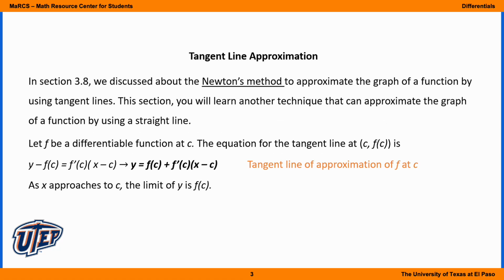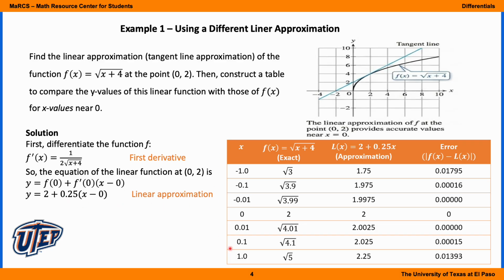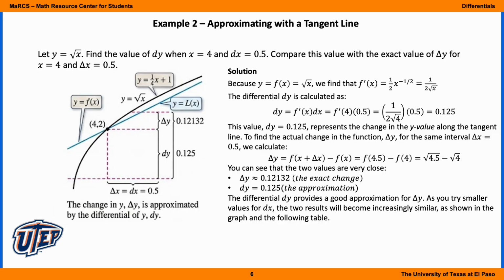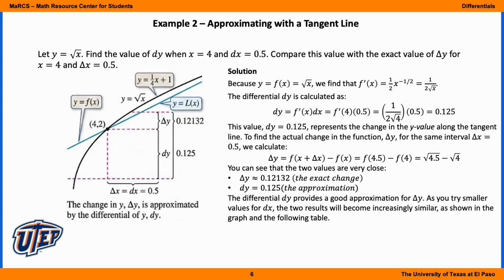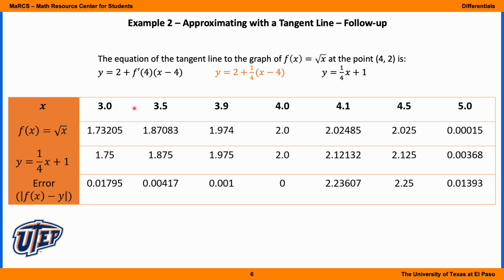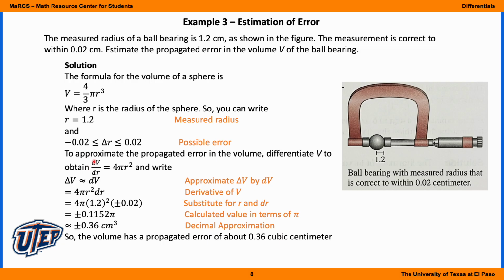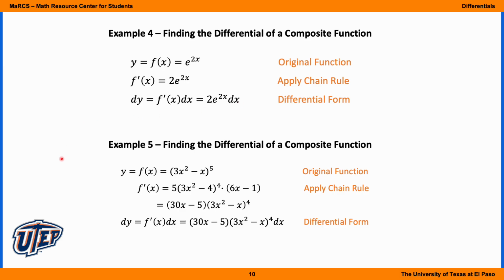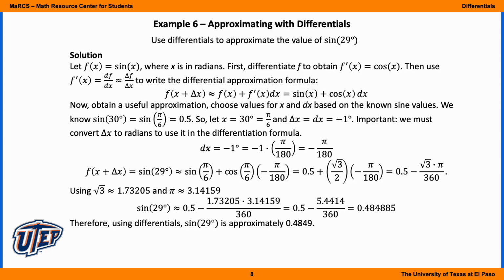Section 3.9 Differentials